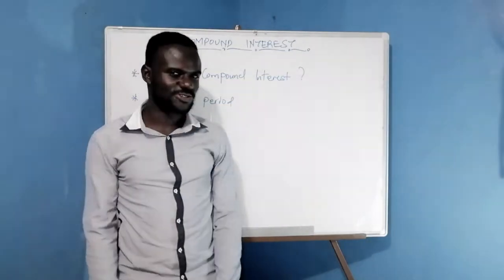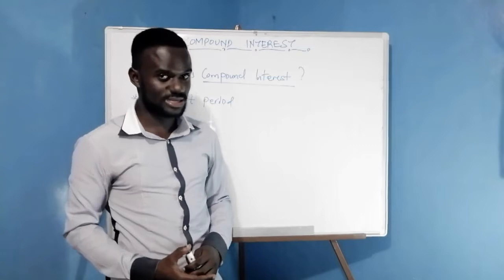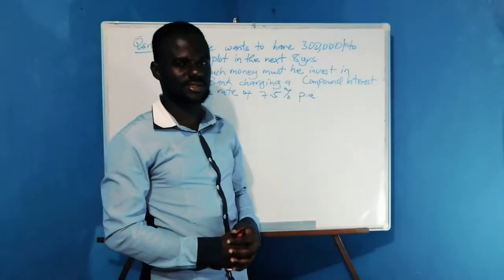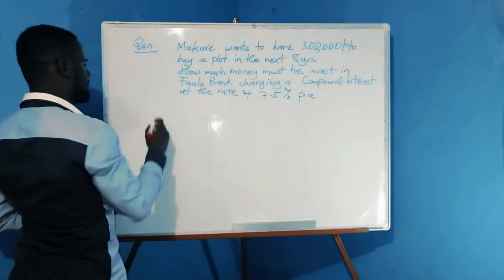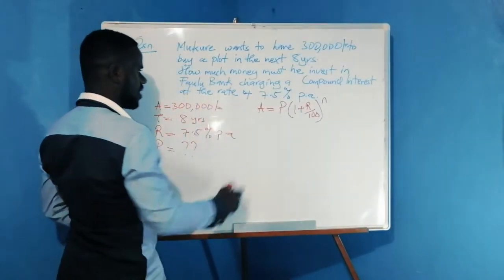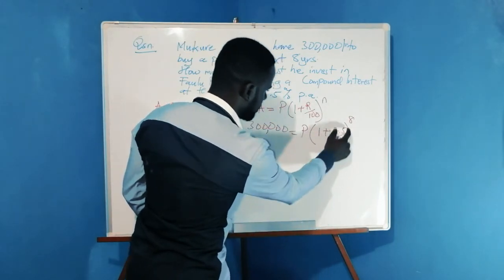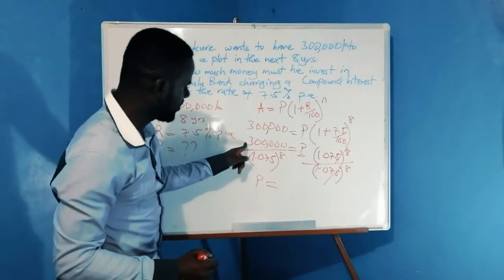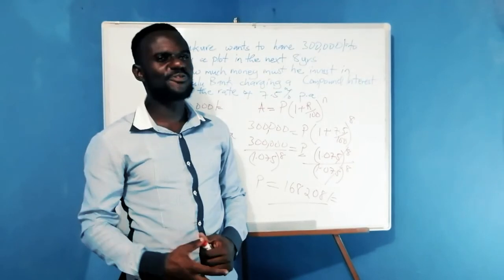COMPOUND INTEREST LESSON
Here is the second lesson on commercial Arithmetics Two. (FORM 3)
Let me know your comments and reviews by commenting on the chat box below.